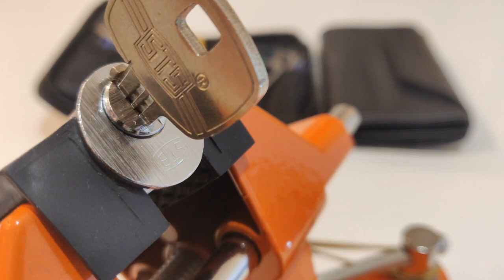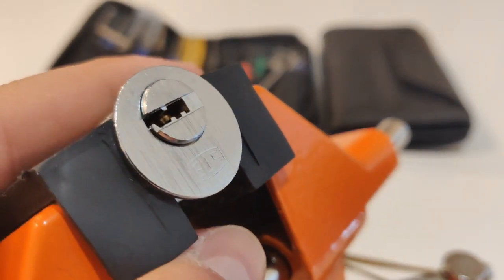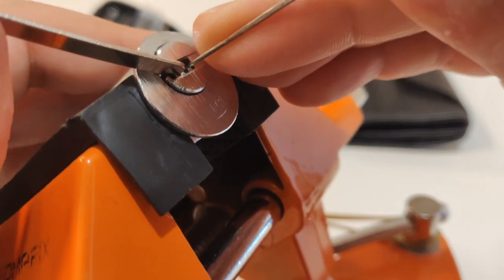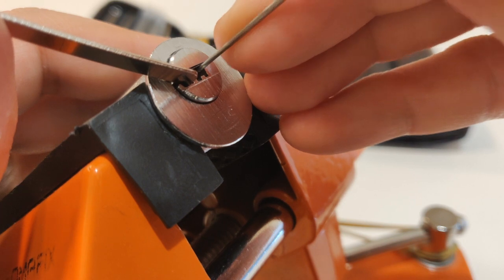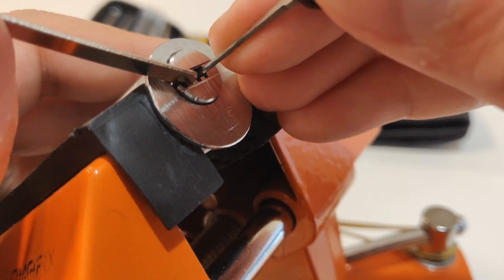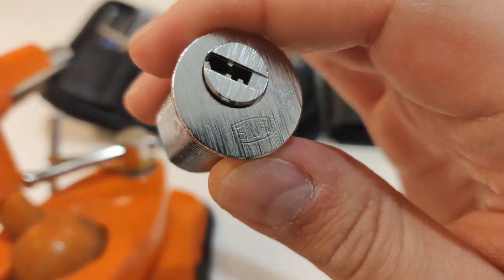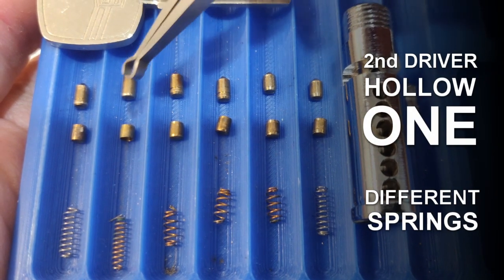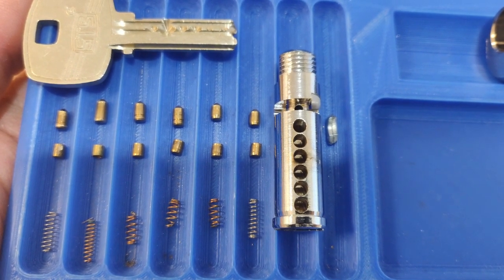107 STS dimple lock 🔐 picked and gutted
STS ← TESA ← ASSA ABLOY

👍 click the "Like" button
🔔 click the "Bell" button